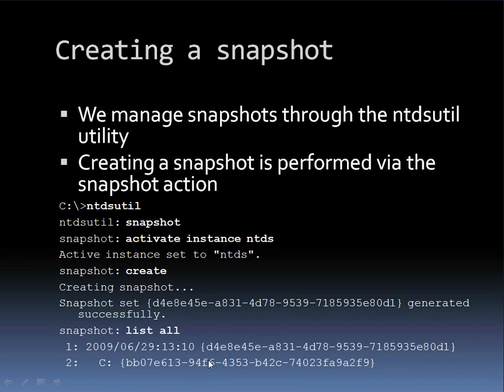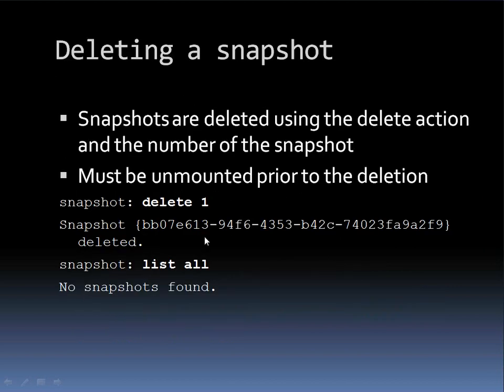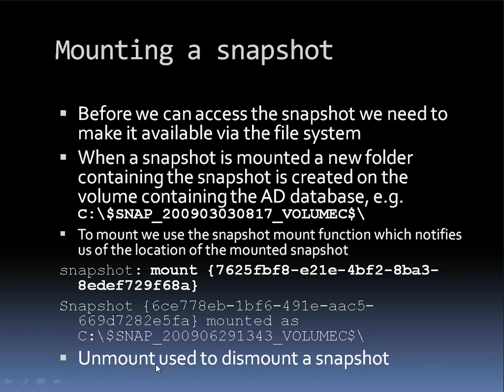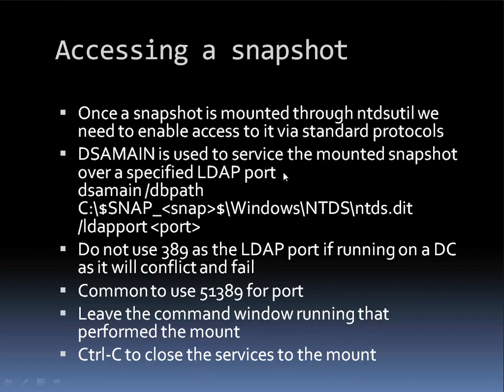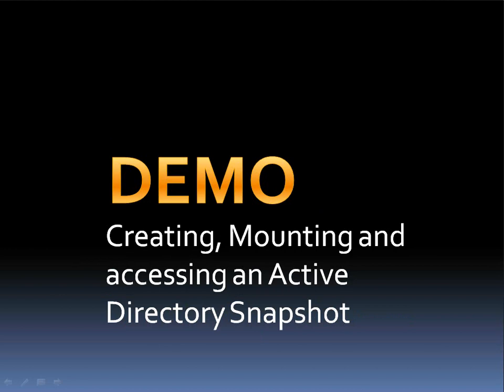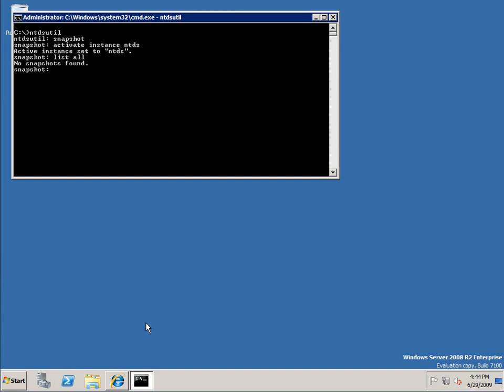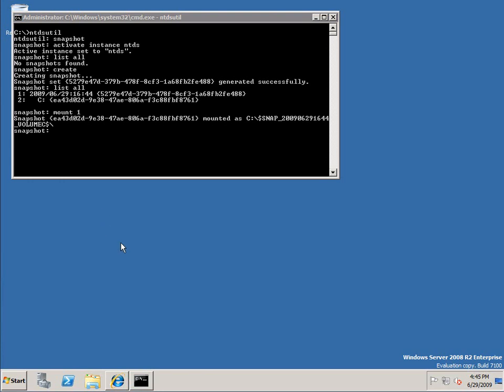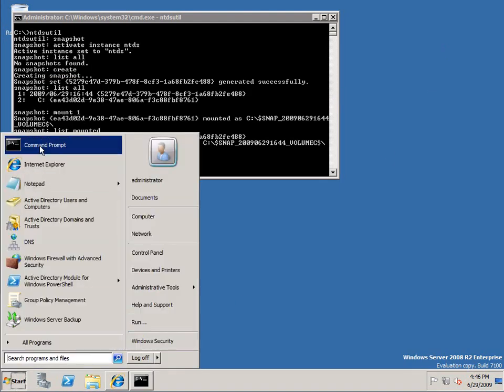Active Directory Snapshots Overview Part 2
Overview of Active Directory Snapshots